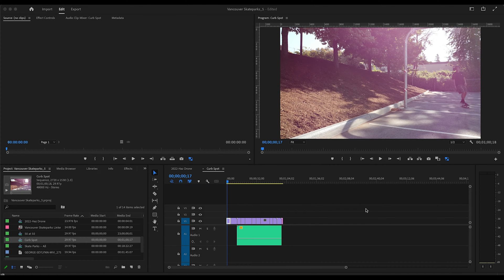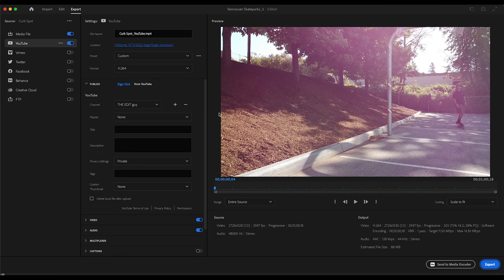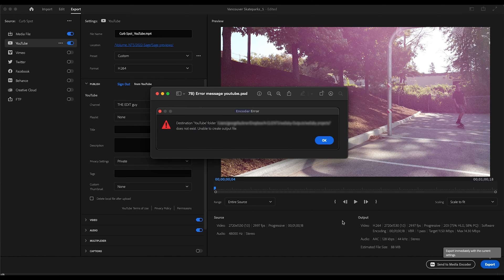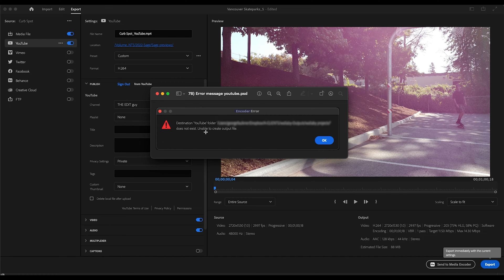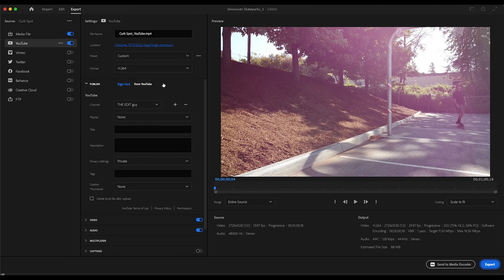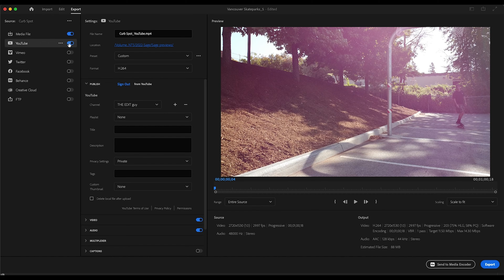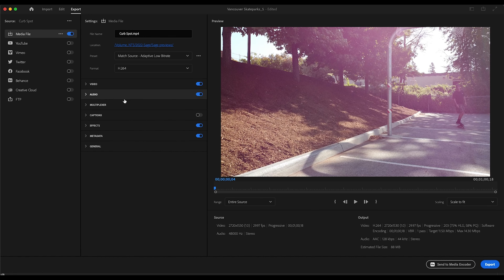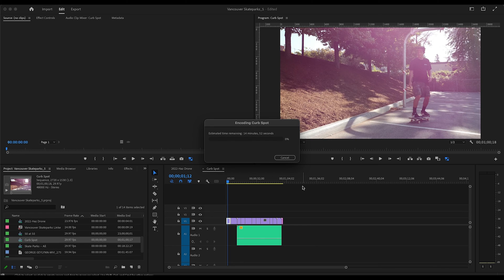Error Destination YouTube folder does not exist | Quick Fix